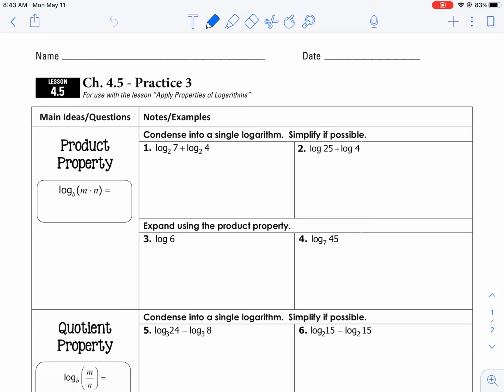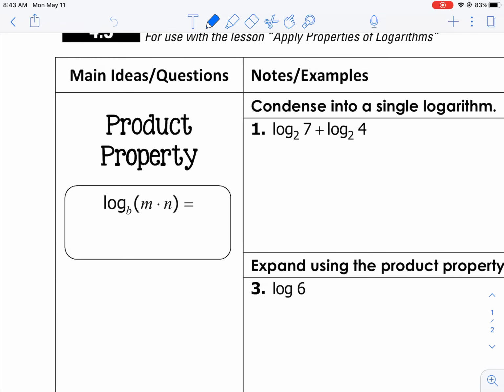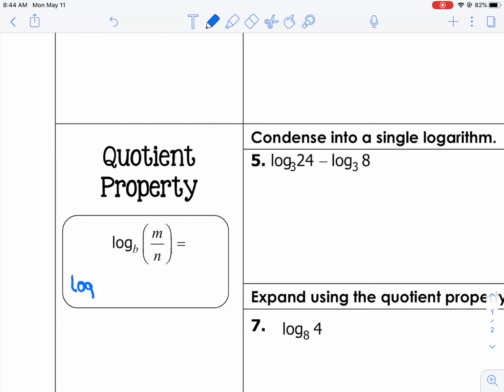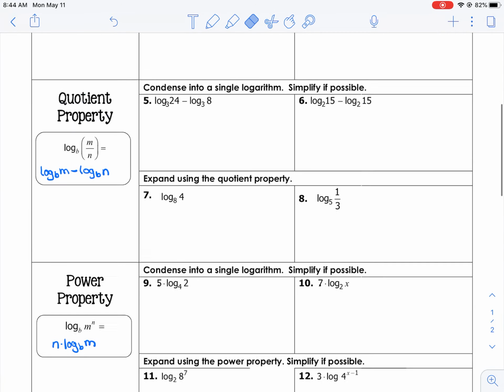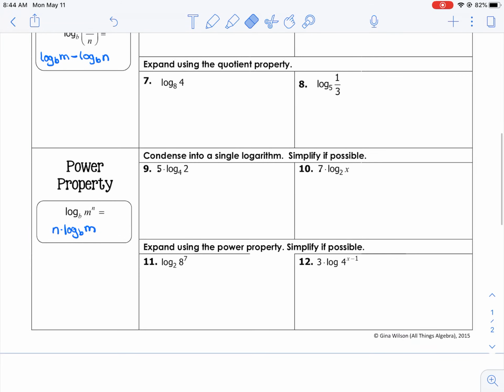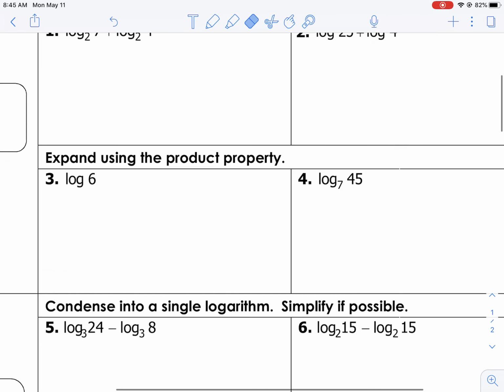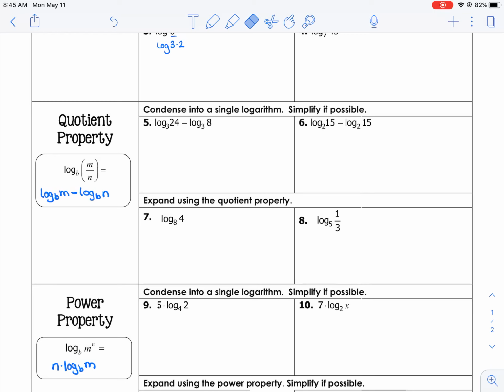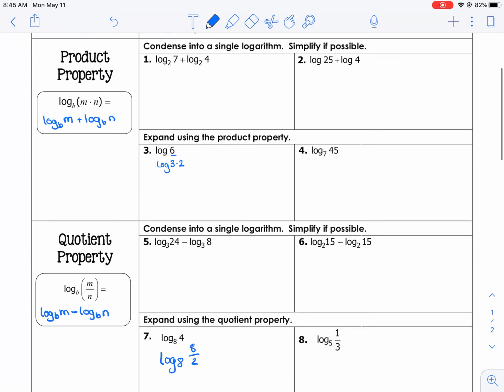Ch. 4.5 - Recap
A recap of the product, quotient, and power rules of log for Ch. 4.5 - Practice 3.